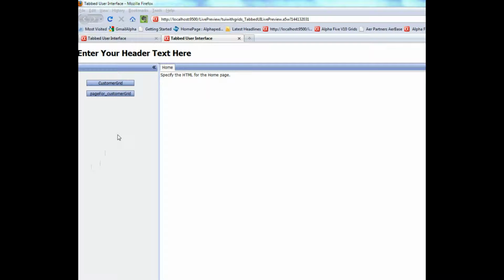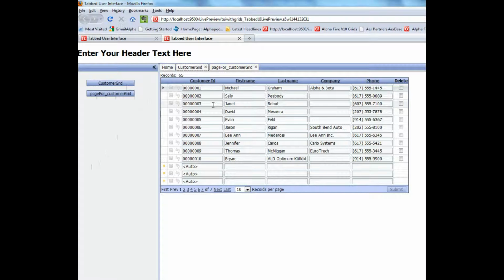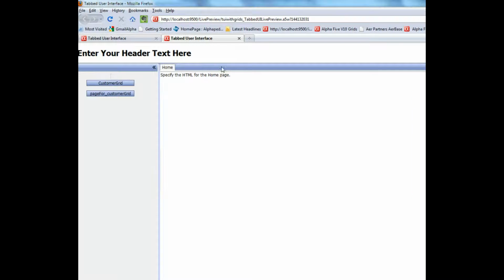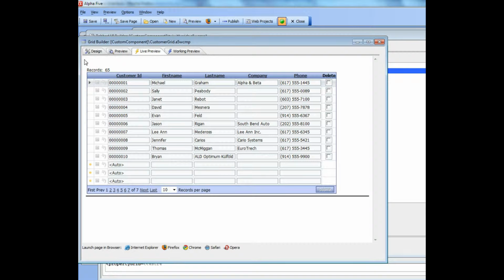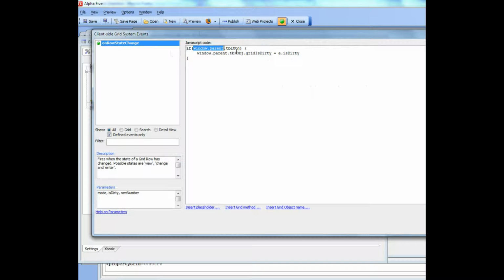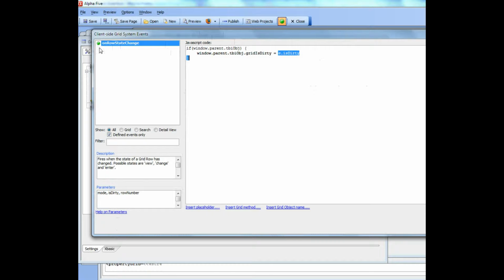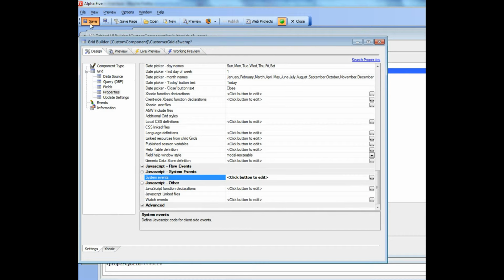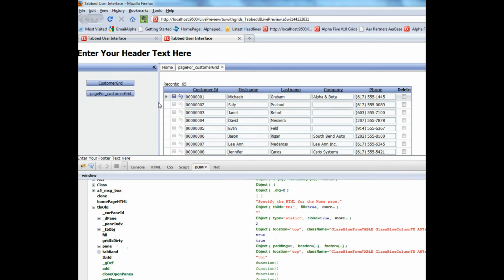V11 Tabbed UI - Warning Before Closing a Tab Pane - Custom Coding Part 1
93 Alpha Five v11 Tab object check before pane close part 1

When you open a Grid component in a Tabbed UI pane, if you then try to close the tab pane when the Grid is dirty, you get a warning that the Grid is dirty and you have to either save the Grid or abandon the changes. This behavior is 'built-in' to the Tabbed UI. However, if you open an .A5W page in a Tabbed UI pane (that contains a Grid, or multiple Grids, for that matter), there is no built-in checking before a Tabbed UI pane is closed. These videos show how you can you own custom coding to trap if the Tab pane is 'dirty' and prevent it from closing. The code works by setting an arbitrarily named property of the Tabbed UI object called 'gridIsDirty'